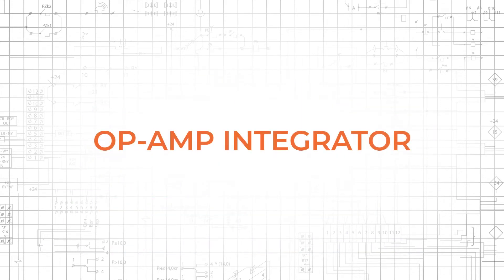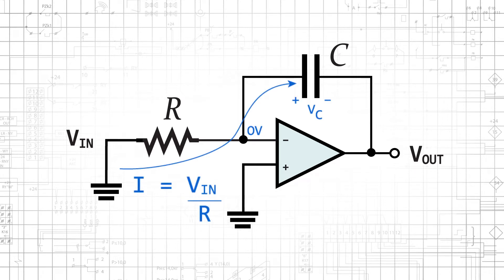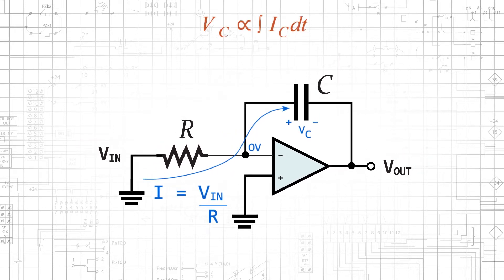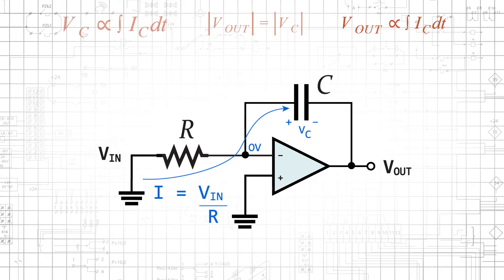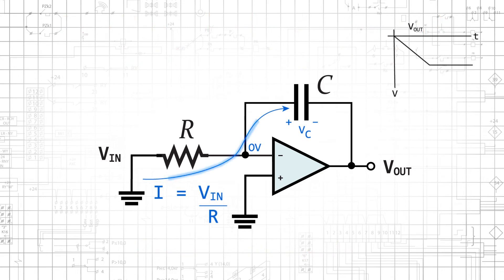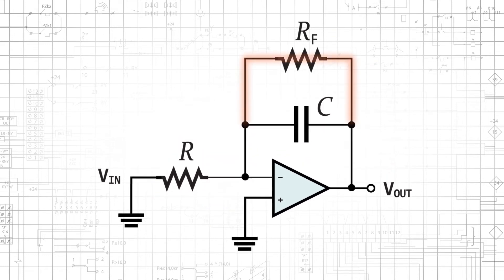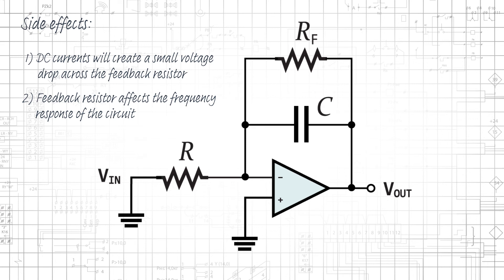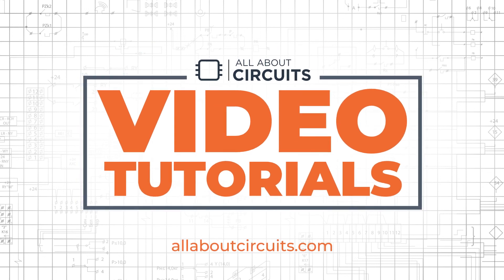The Applications of Op-Amp Integrators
In this video, we will learn about the op-amp integrator, which performs mathematical integration and requires nothing more than an op-amp and a few passive components.